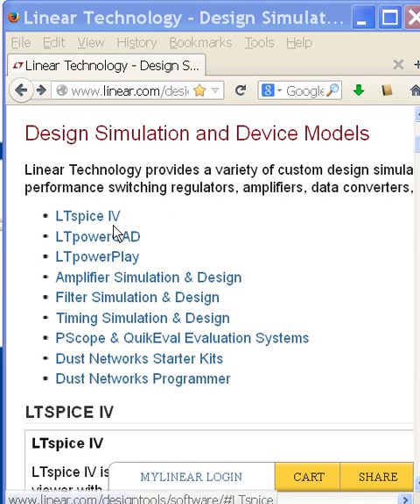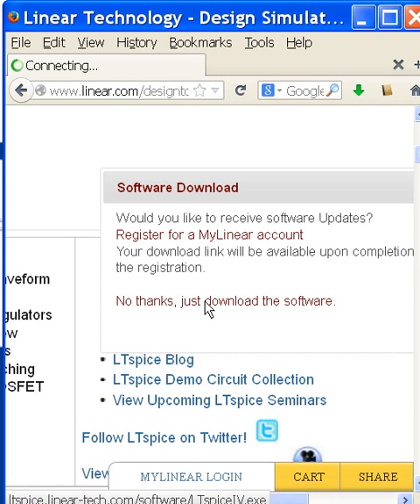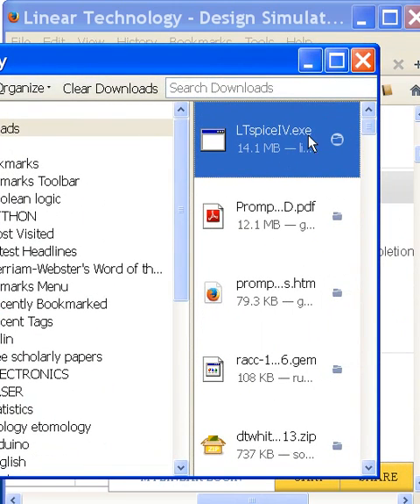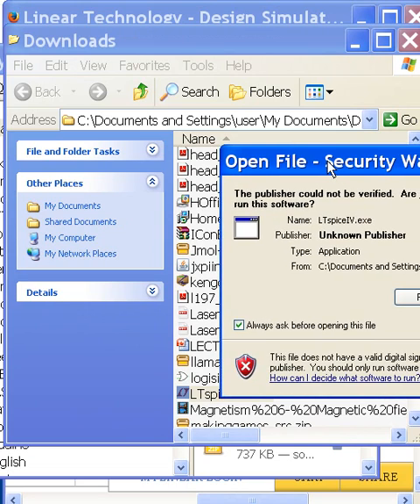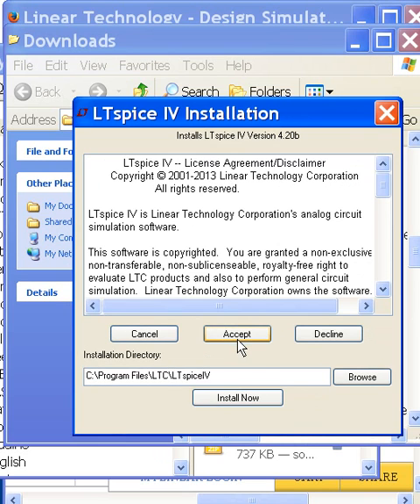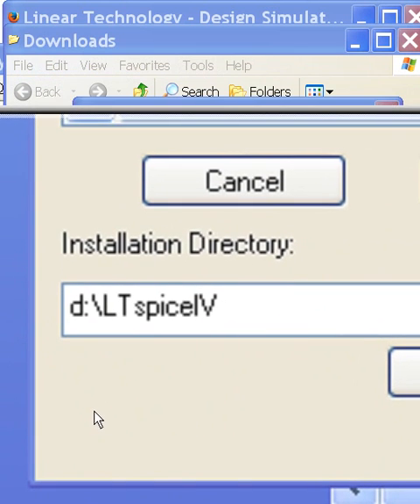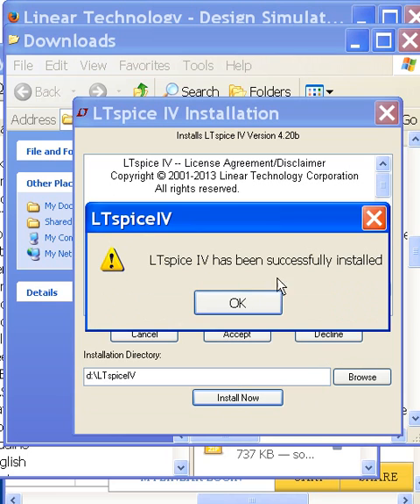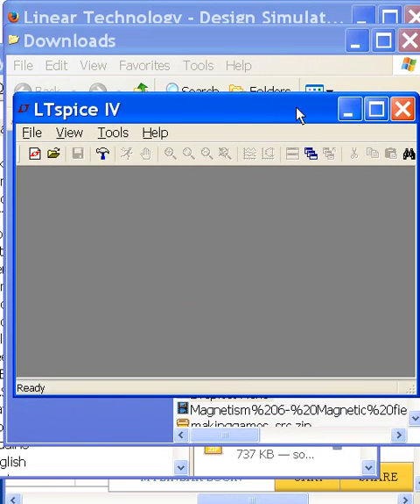LTSpice Circuit Drawing Software Download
How to download this free software